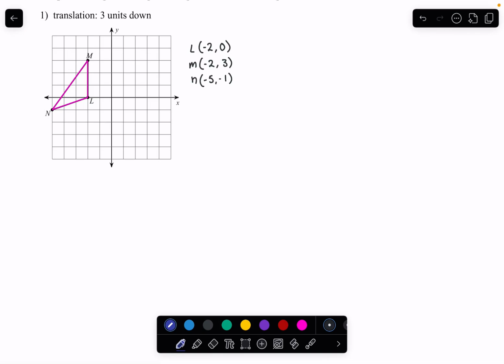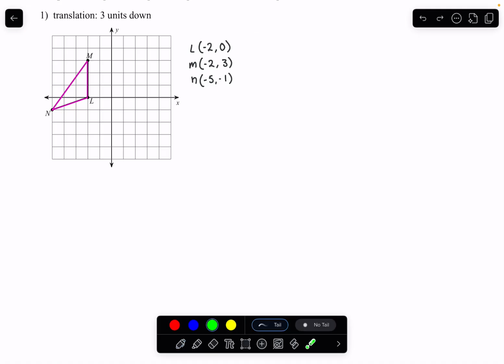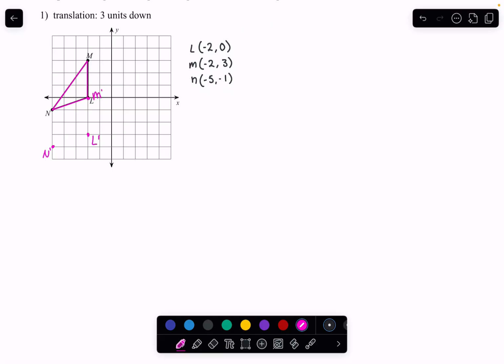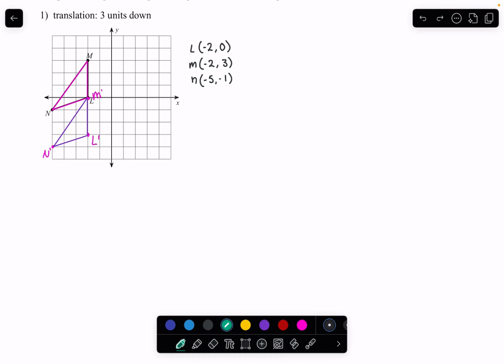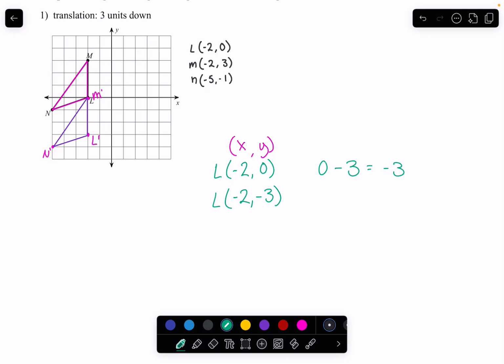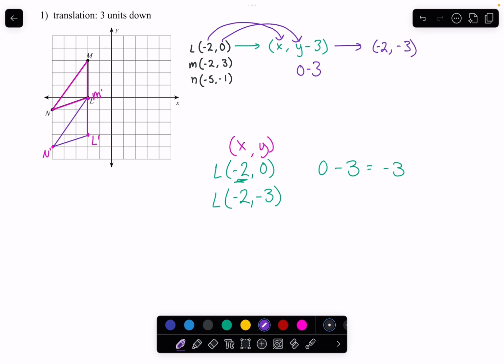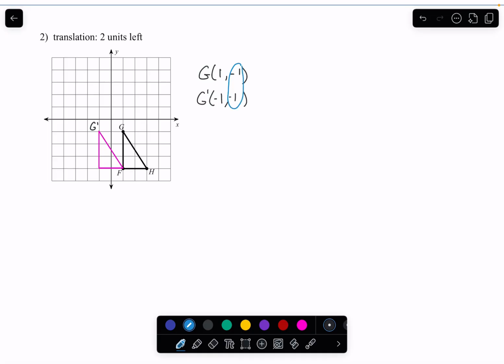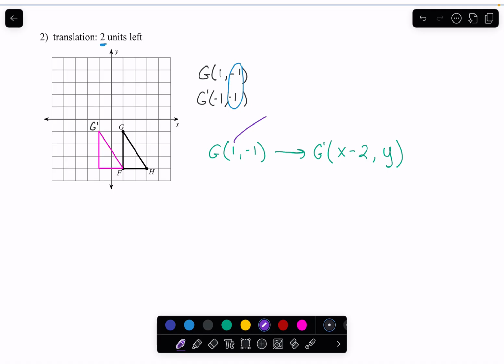Rigid Transformations Translation Part 1 of 3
This is part 1 of a 3 parts series introducing Rigid Transformations on the coordinate plane. This video covers translations up, down, left, and right.